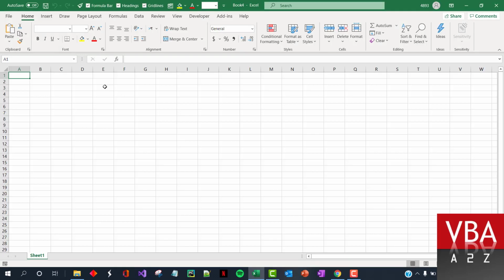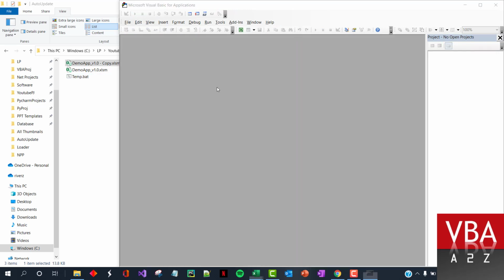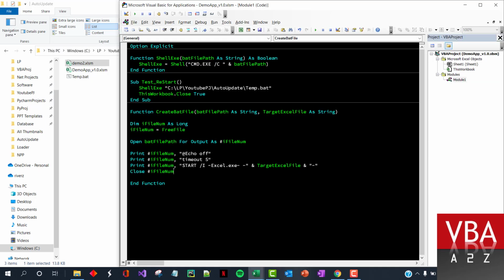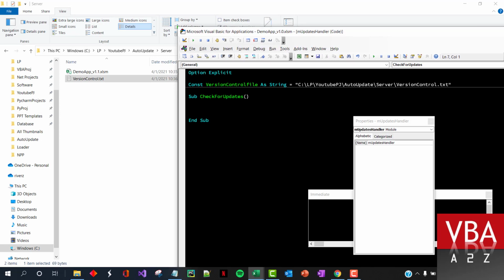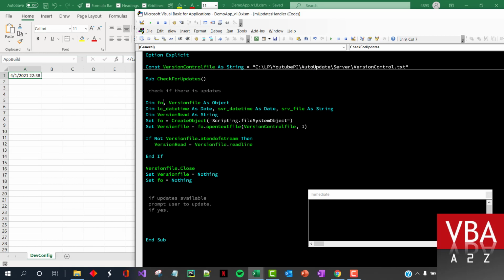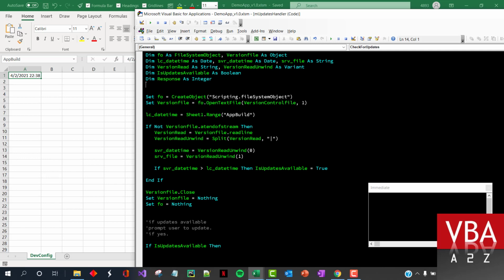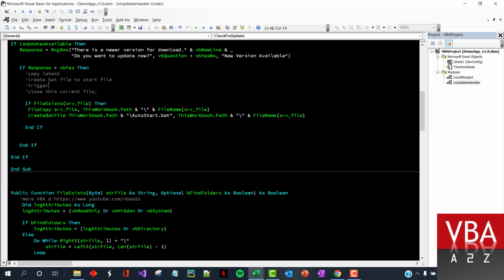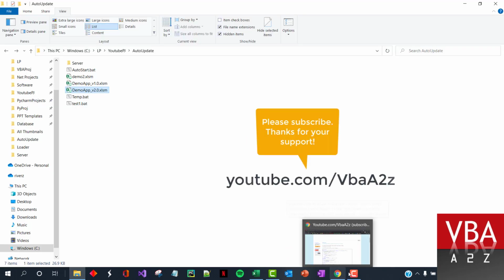How to add an Auto-Updates feature for VBA Projects. Must Watch!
Friendly VBA tutorial on how to add an Auto-Updates feature for VBA Projects.